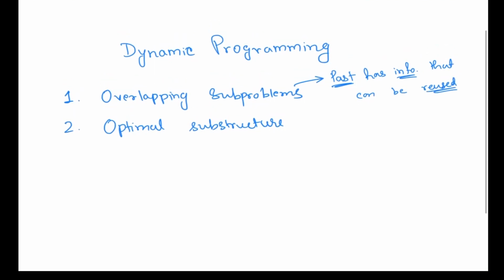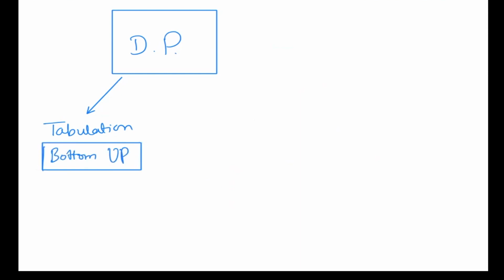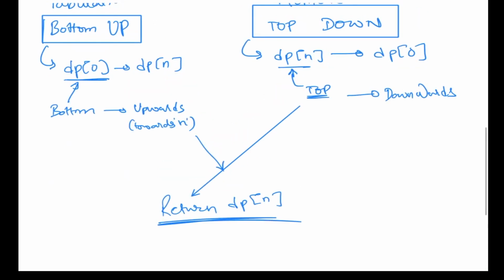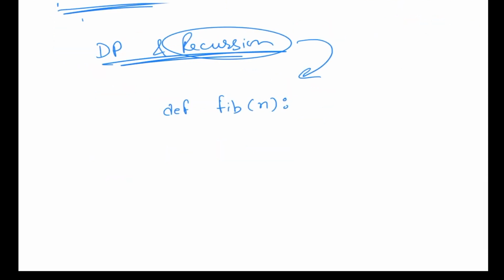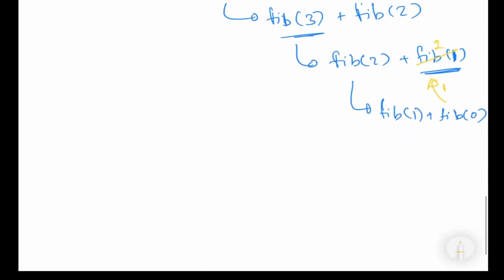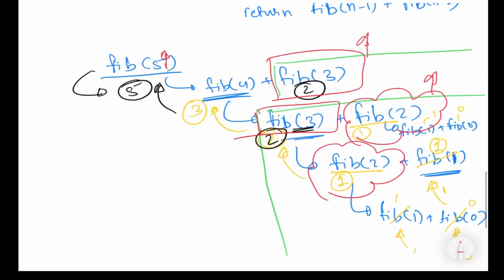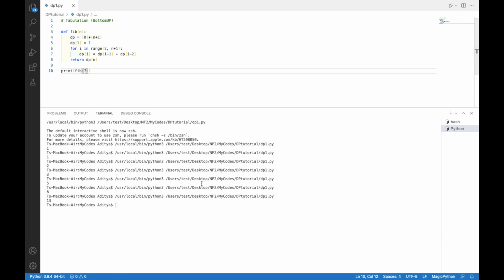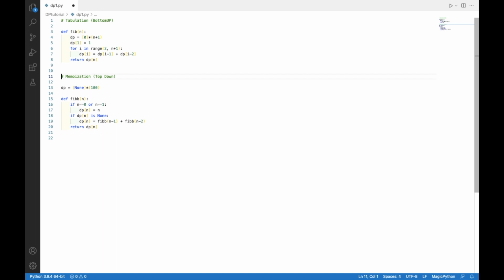Introduction To Dynamic Programming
This video is pretty much for everyone who wants to start or get introduced with dynamic programming.
Dynamic Programming is mainly an optimization over a plain recursion.

Whiteboard to explain the concepts and approach whereas type the code on editor in python. The aim not just to explain the approach and logic but quickly show its implementation to the user thereby clearing all doubts  by actually coding it on the editor and running the program.

The language used is python and by no means there is any requirement for the viewer to have any understanding or past experience with python. The user is expected to observe what's being done and afterwards code the program in her language in her own time. Python is a lot similar to simple english and is one of the easiest programming language, so it's used  for better understanding of viewers, coming from different programming language background, to understand with ease.